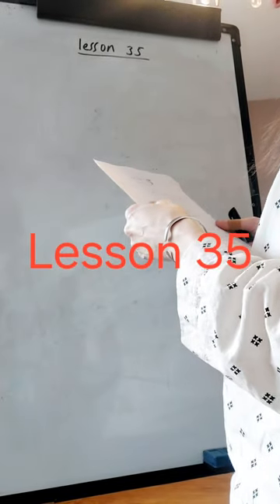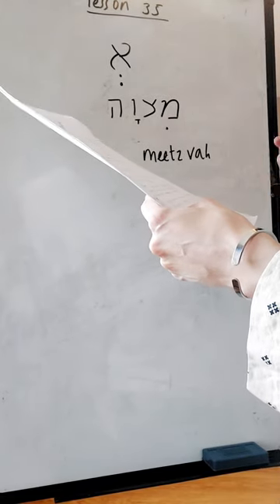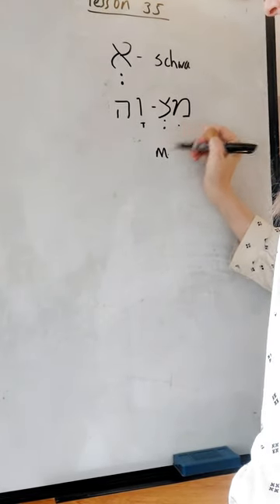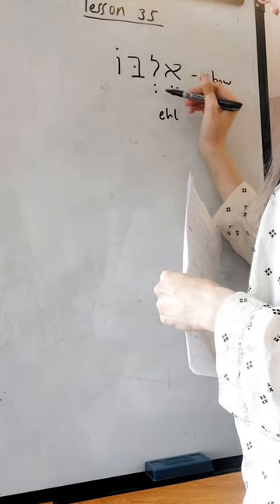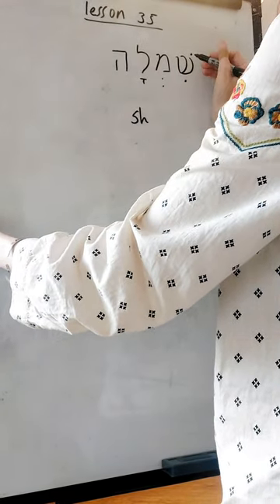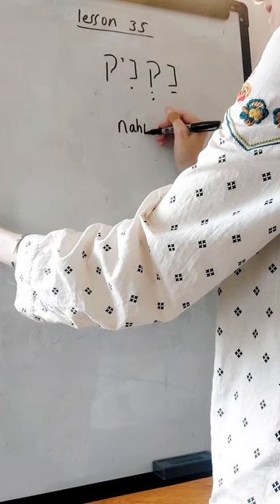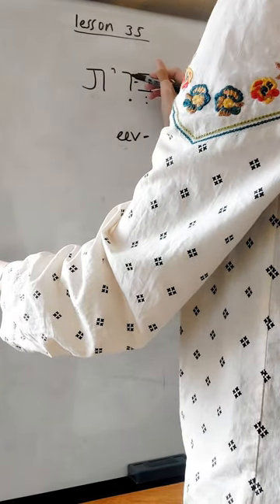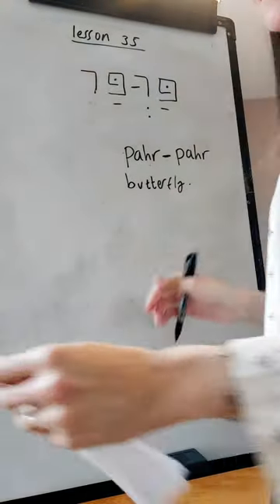11 May 2024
Lesson 35 🖊 📃

▪︎New vowel : - Schwa - (the symbol schwa means 'nothing'.)
▪︎The schwa is a silent vowel. {It means this Consonant has no vowel. }

▪︎So far you have learned that when a Consonant didn't have a vowel, it was left empty and you naturally read it correctly.   ▪︎But in Hebrew you never leave a Consonant empty (without a vowel) except for the last letter in a word.
▪︎What do we do if the Consonant doesn't have a vowel?
▪︎The solution is the new symbol : = schwa. ▪︎Knowing this symbol will help you divide words into syllables.
▪︎A syllable is one motion of the mouth. The word window has two syllables.
▪︎When you see  schwa in the middle of a word you always stop after pronouncing the Consonant.
▪︎Example:

▪︎The word meetzvah (מצוה) you could break it up into syllables as follows:
מצ-וה
Meetz-vah - Commandment.
▪︎The schwa in the middle of a word is like a stop sign. It devides the words into syllables.